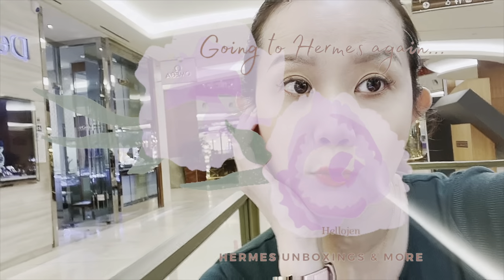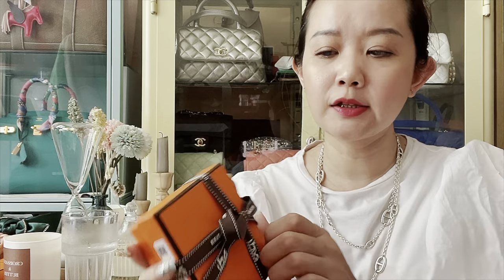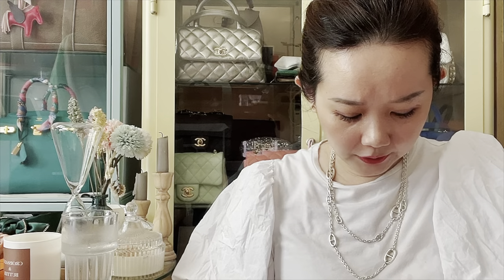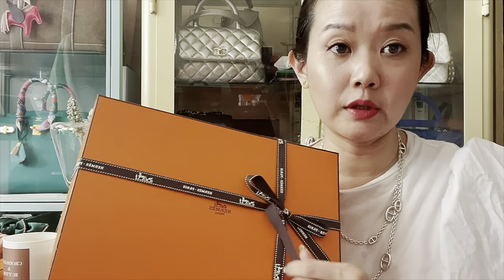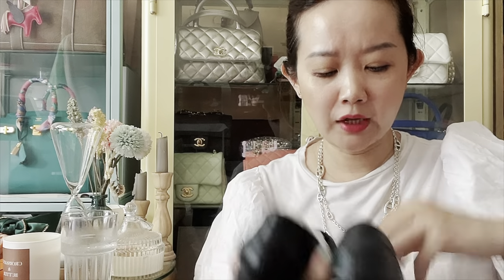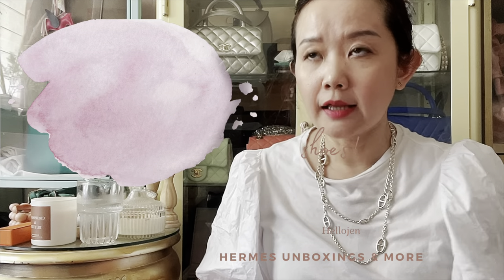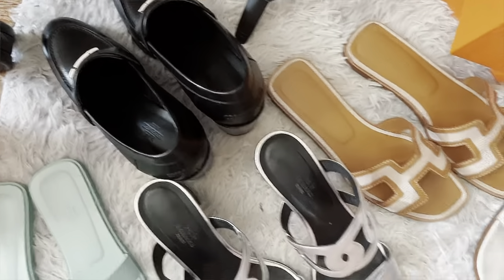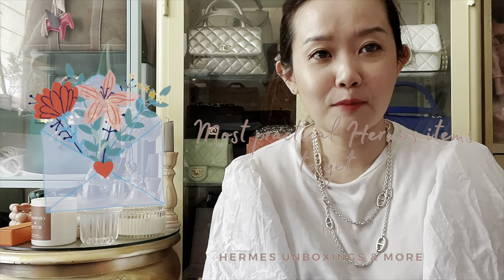Hermes Dauphine Loafers, Behapi Double Tour Lux unboxings- are Hermes shoes worth it & how to start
Loving Hermes still with two unboxing today - Dauphine loafers and one of H’s cheapest bracelets! The reversible behapi double tour. Plus tips on the most practical stuff to spend at Hermes, my shoe collection and are Hermes shoes worth it?

Hermes Birkin 25 unboxing & what fits

Hermes chaine d ancre earrings unboxing and answering your questions on my birkin

Top designer shoes in my collection

See my luxury unboxing videos

Jin_photography

Jen
Xoxo